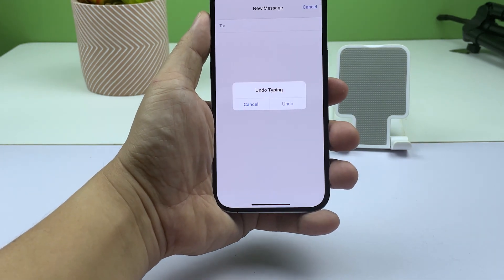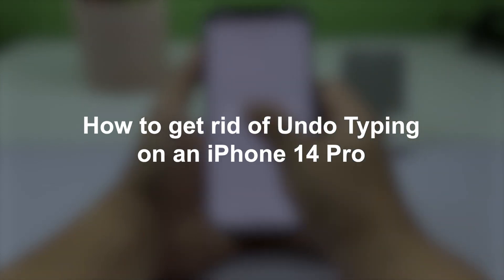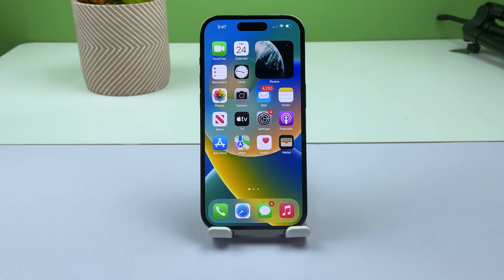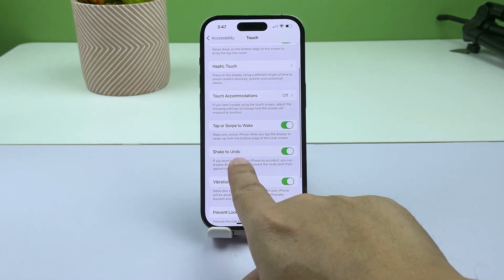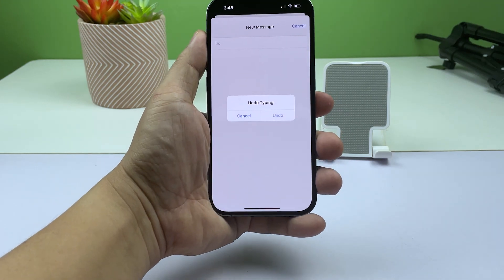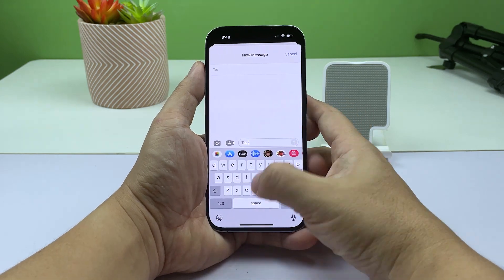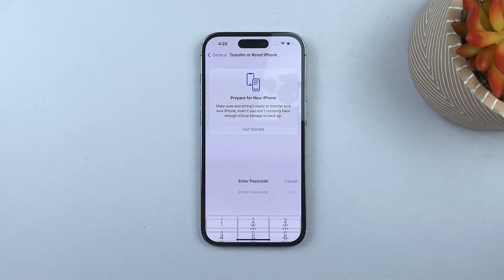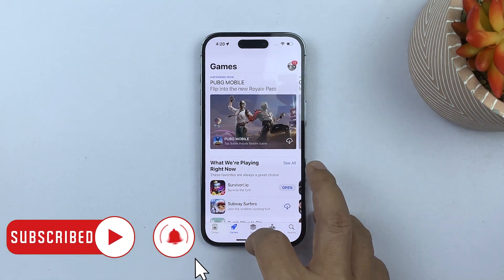Undo Typing Window Keeps Popping Up on iPhone 14 Pro? Here’s how you get rid of it!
If you're an iPhone 14 Pro user and find yourself constantly struggling with an annoying typing window that keeps popping up and interrupting your work, you're not alone. Many users have reported similar issues, and it can be frustrating to deal with. Luckily, there are some simple steps you can take to get rid of this problem and regain control of your device. In this video, we'll walk you through the process of undoing the typing window on your iPhone 14 Pro, so you can enjoy a smoother and more streamlined user experience.